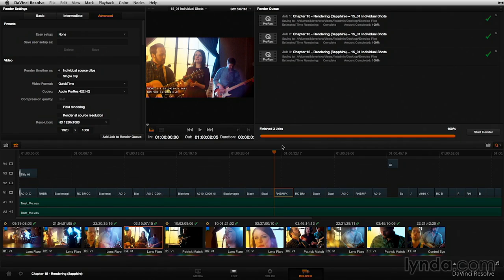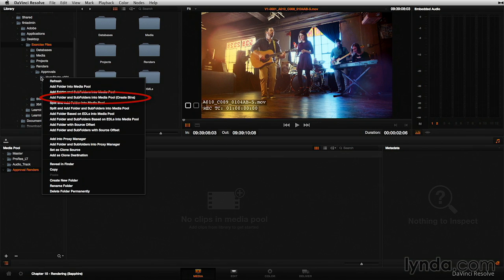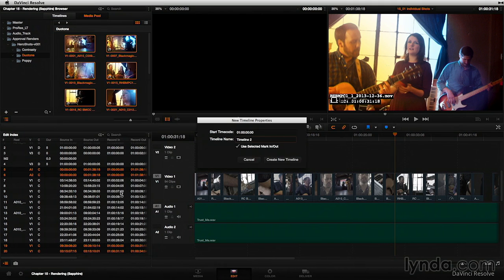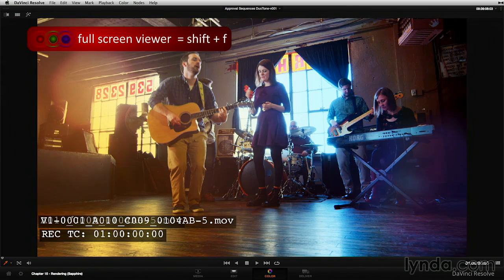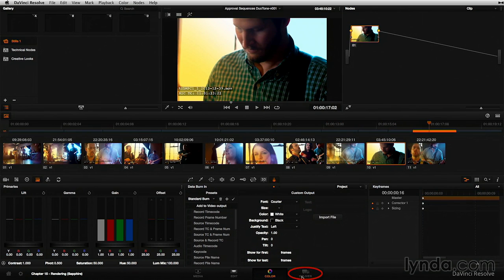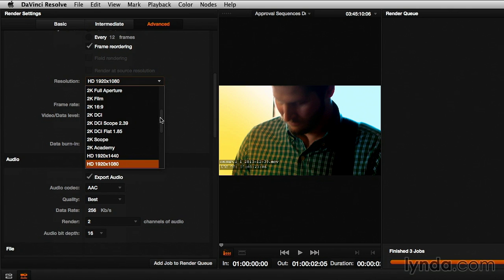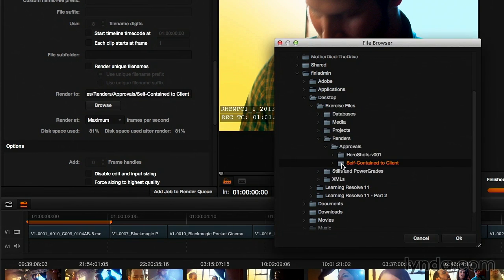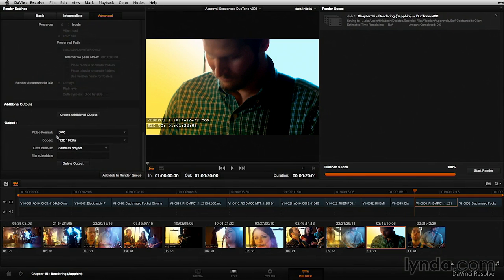15 02 SelfContainedMovie